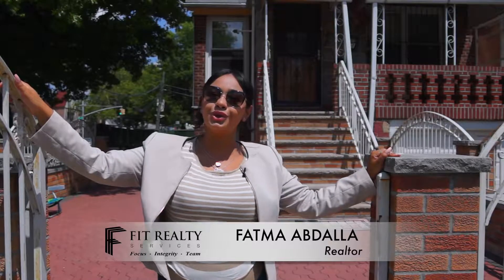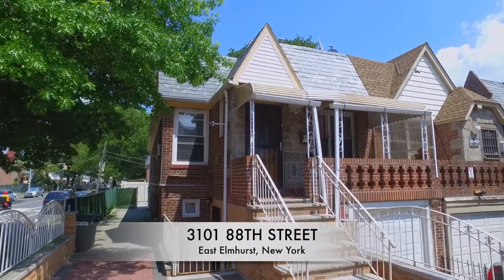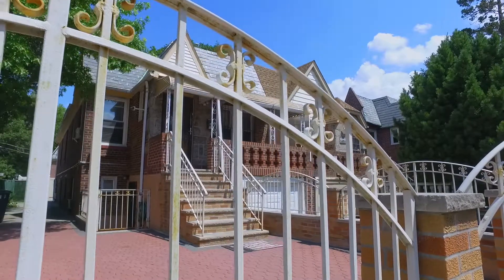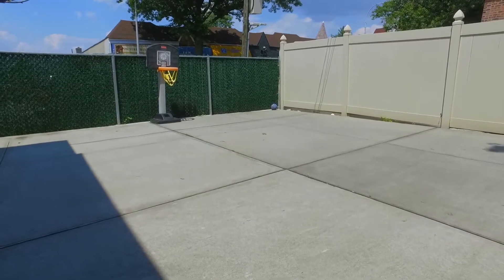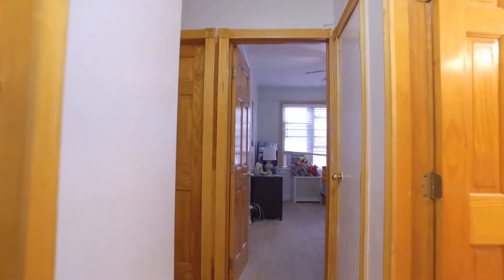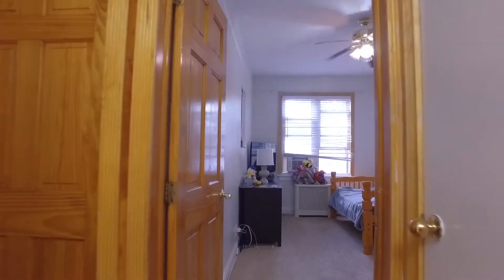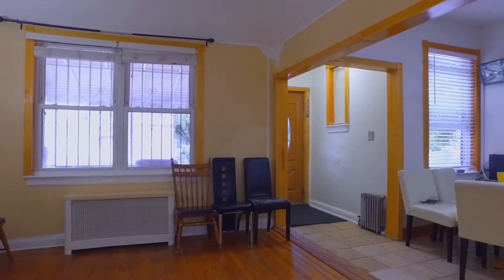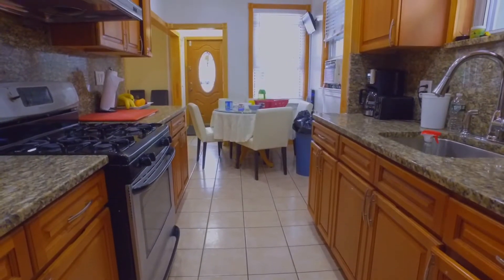31-01 88th Street, East Elmhurst, NY 11369